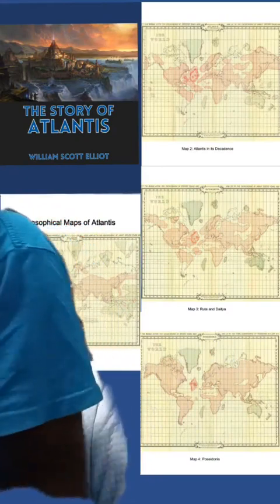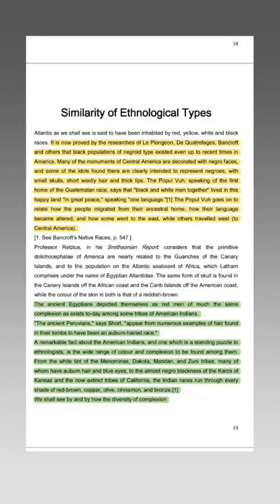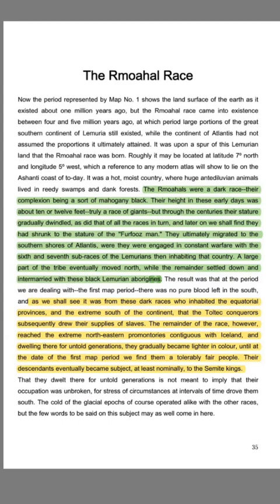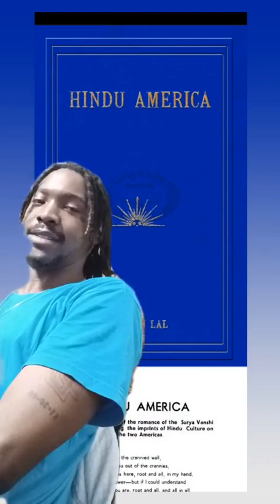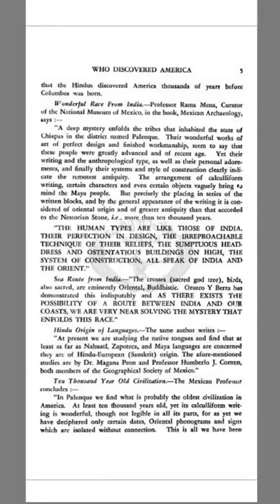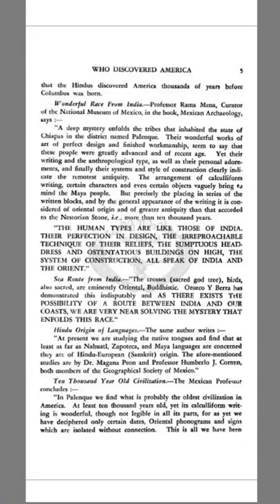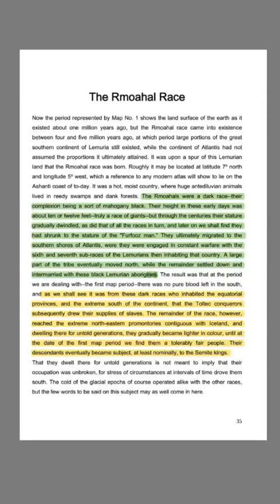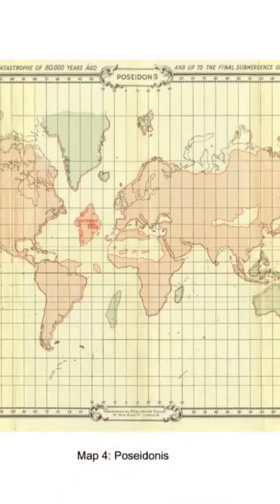The Atlantis Story Part 1